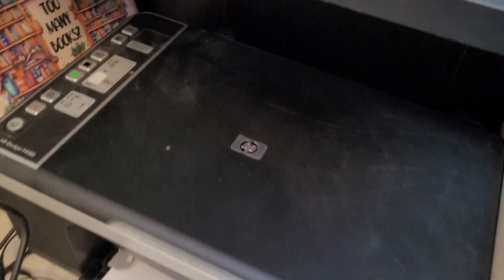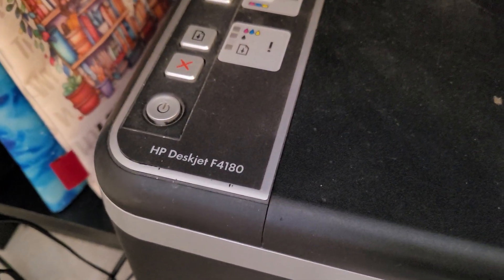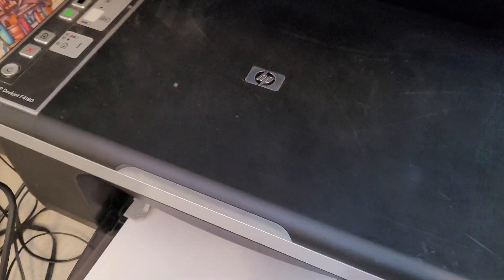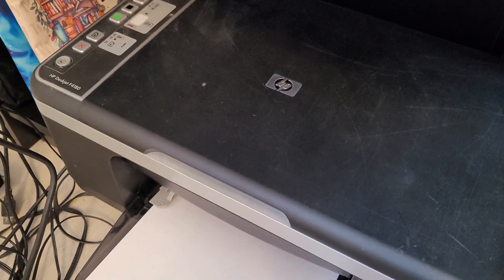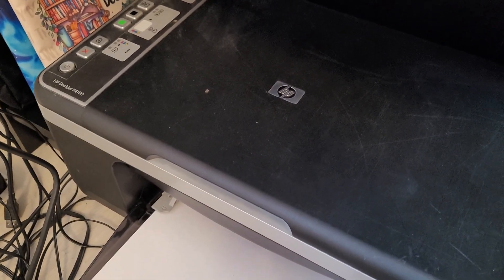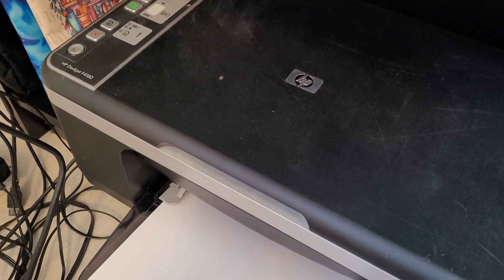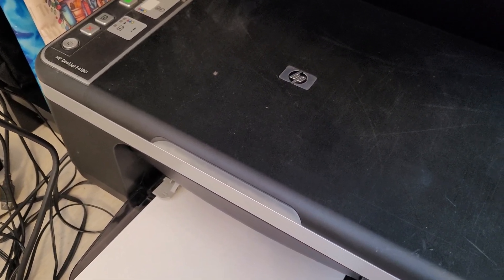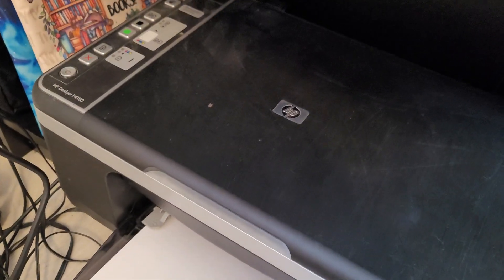HP DESKJET F4180 get to work on Windows 11. And where to get the old driver?